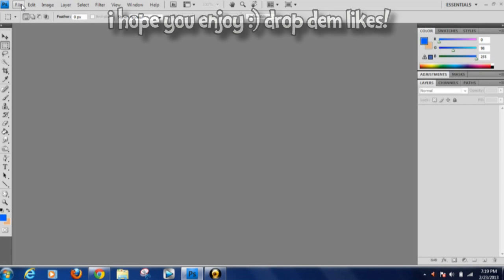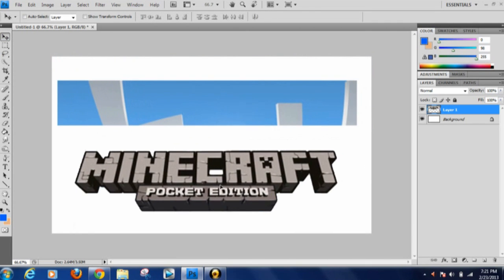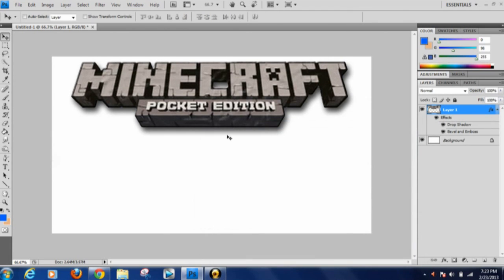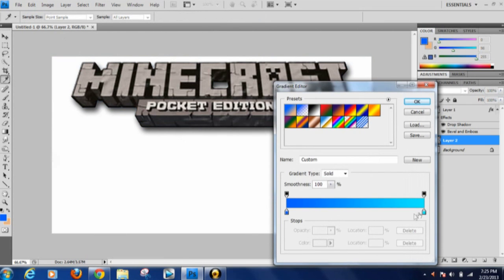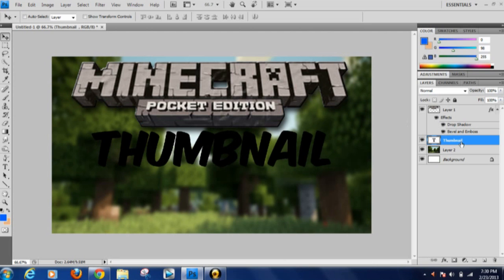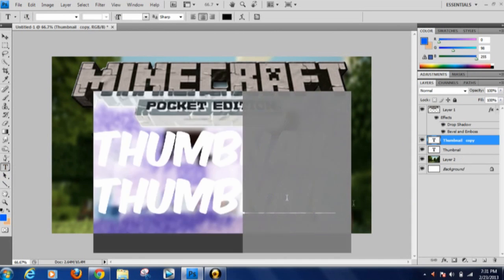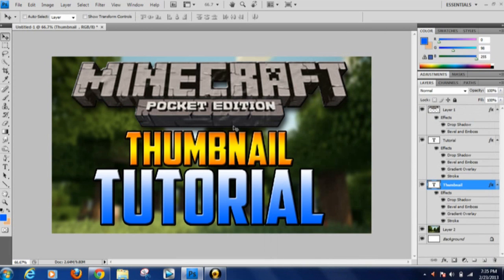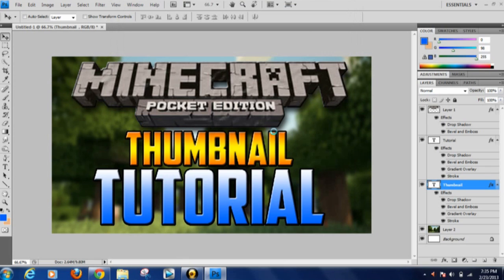Thumbnail Tutorial For Minecraft Or Other Games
Please put your own twist in your thumbnails, everyone shouldn't be the same, you want yours to stand out.

Game Center: JackFrostMiner